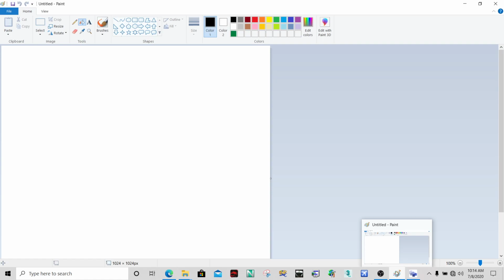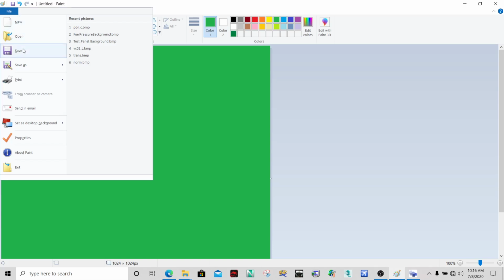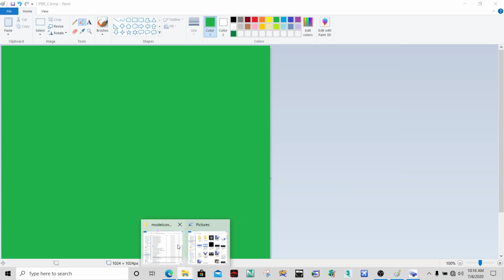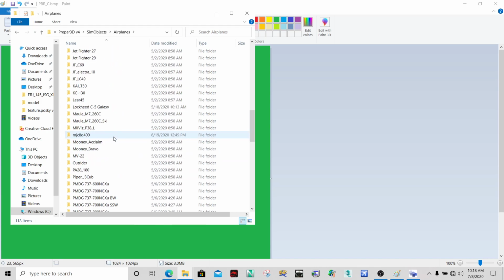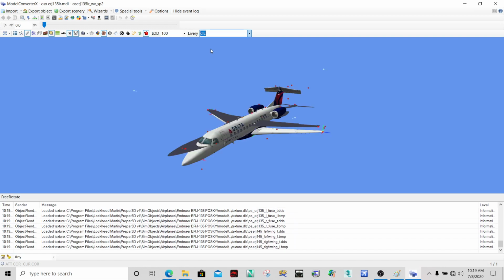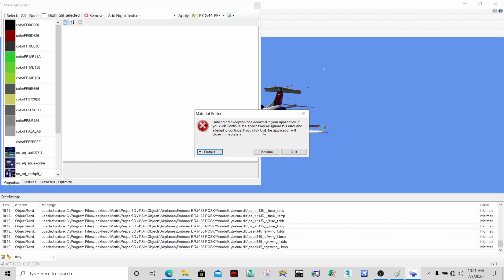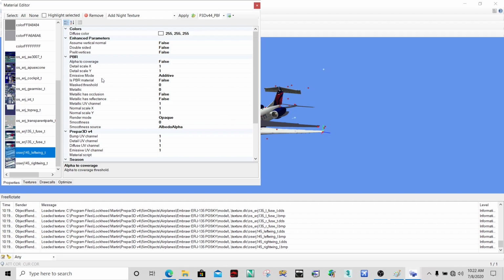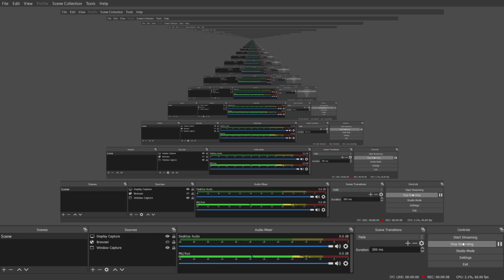Add Physical Based Rendering (PBR) to a FSX or P3D model for Prepar3d V4.4 or above (BASIC)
A brief tutorial on how to add PBR to an aircraft model for use in Prepar3d V4.4 or above. This is for PERSONAL USE ONLY. Do not release any modified models without the consent of the developer!!! This is just the basics. I don't get into customizing alpha or metallic textures.

You will need the following programs:
-MSPaint, PhotoShop, PaintShop or other paint program
-DXT1 Bitmap Manipulator, commonly known as DXTBMP
-ModelConverterX DEVELOPMENT RELEASE